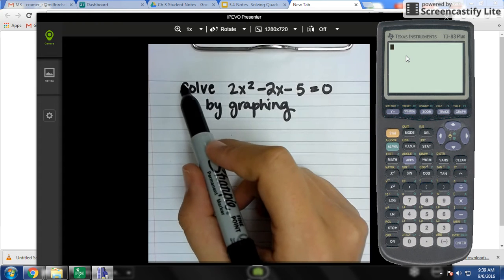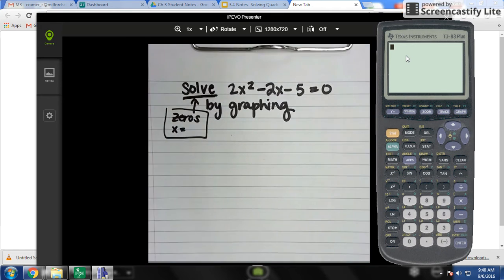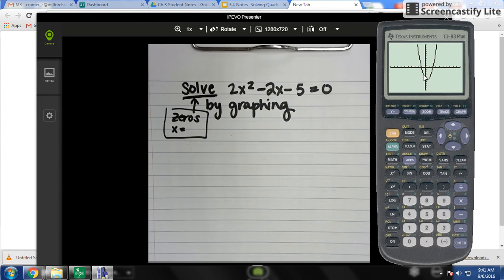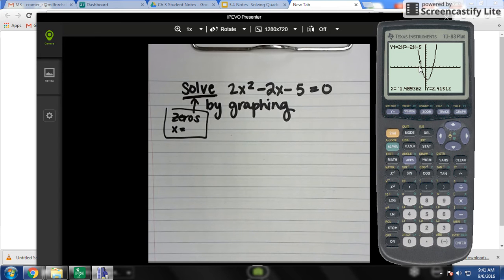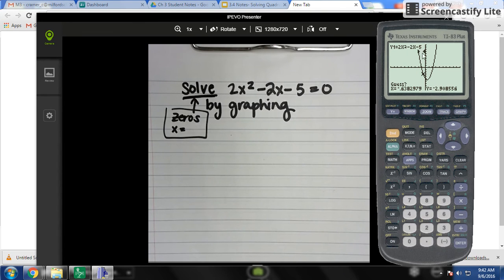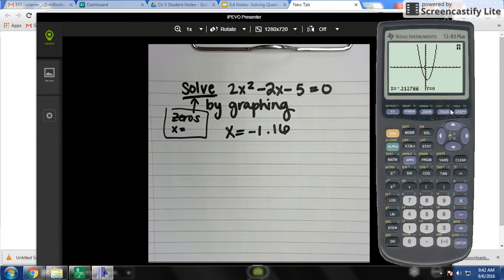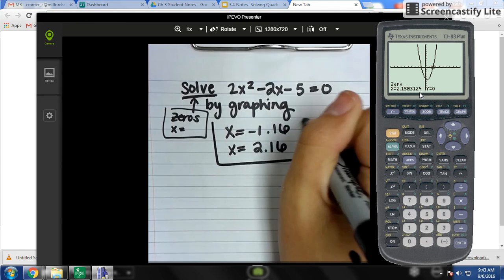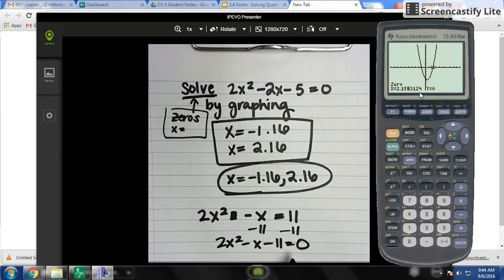3.4 Notes Day 1 Example 1